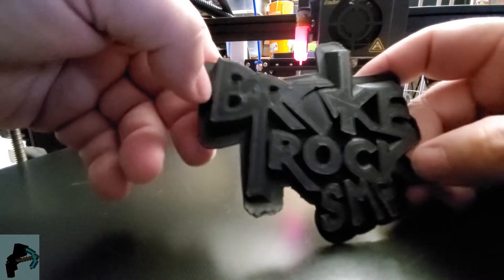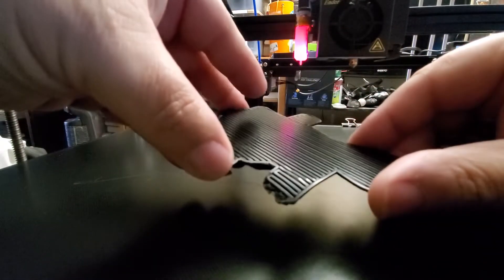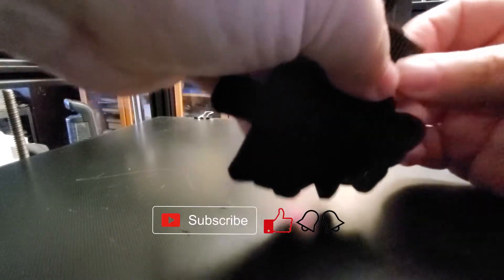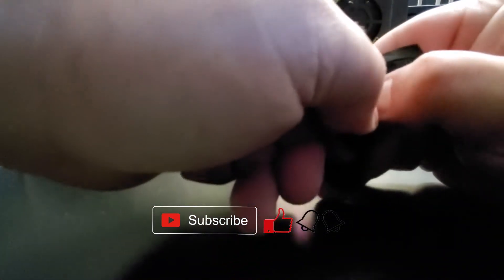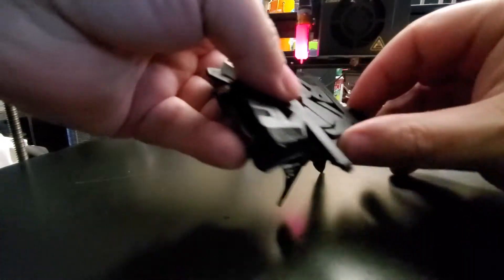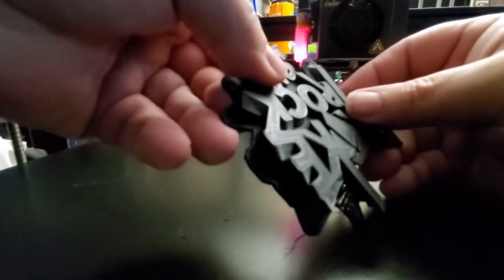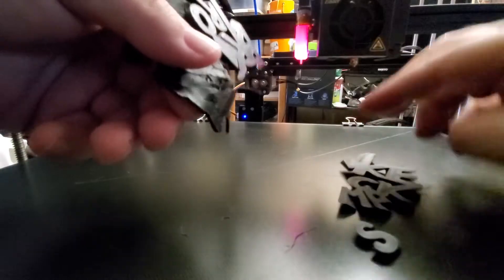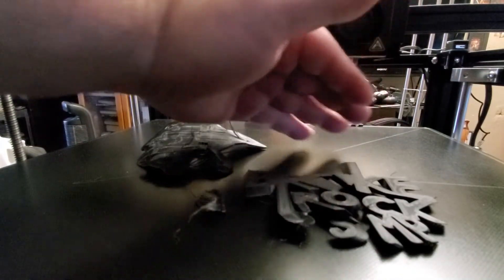BrokeRock 3D Printed Logo Giveaway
Hello everyone, today I will be showing the item that will be given away on the BrokeRock discord.  The item will be shipped to you in the raw form shown in the video.  I have decided not to remove the logo from the raft as I think it makes more sense to not remove it.

The server is kindly provided by Torchnode free of charge!